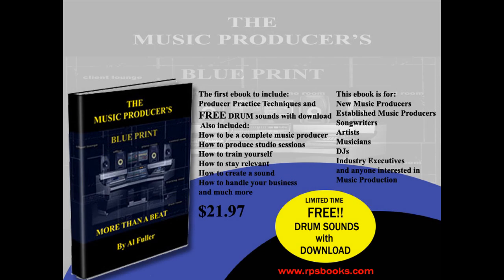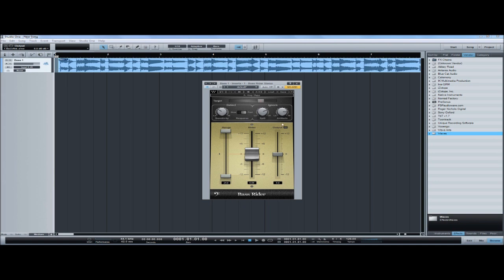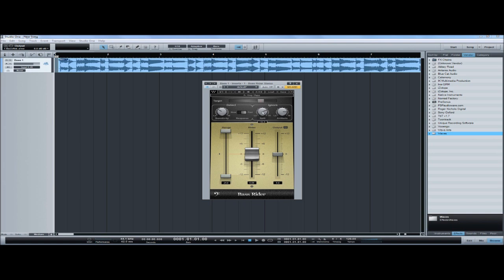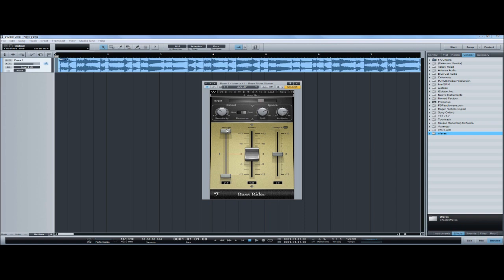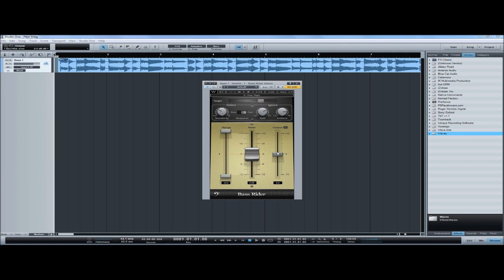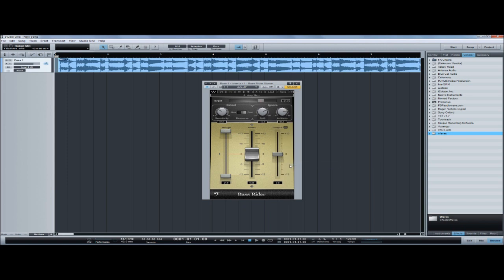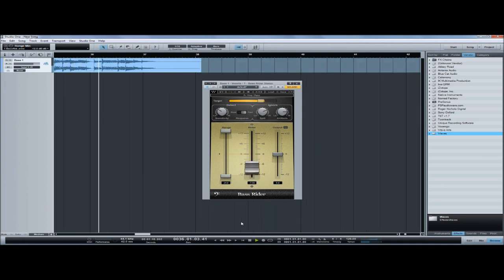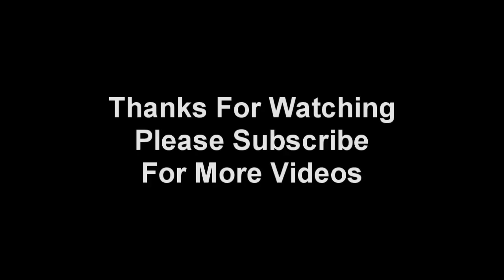How to use Waves Bass Rider while mixing or recording bass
How to use waves Bass Rider. How you can use waves plugins to mix bass.  How to have a steady bass part during recording. Effects that can be used to make bass sound better.  An effect that can be used for bass instead of compression.  Waves Bass Rider is almost like a compressor but it is very simple and easy to use. Using waves bass rider in Presonus Studio One.  How to use a plugin. Bass part played in the live bass example is played by Al Fuller.  The bass part played is Larry Graham's "Earthquake"
Waves Bass rider Demo